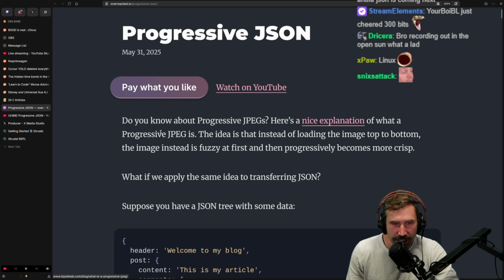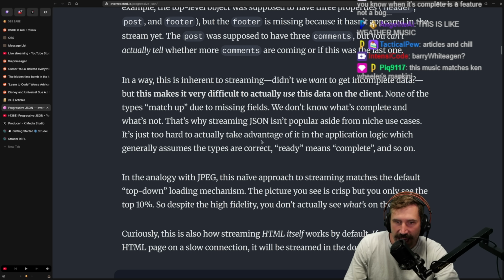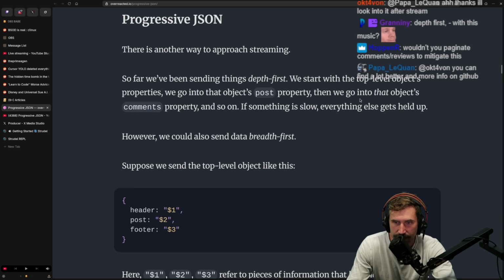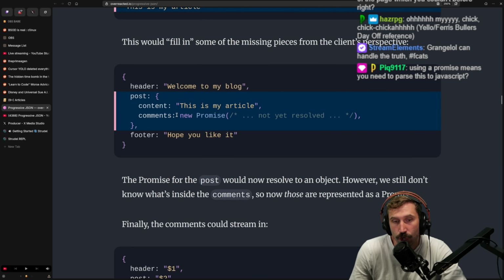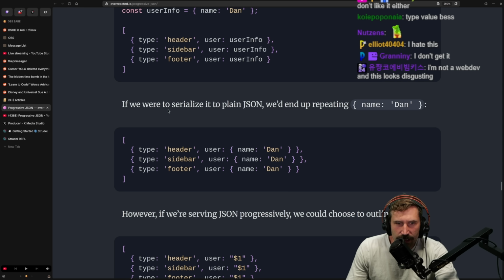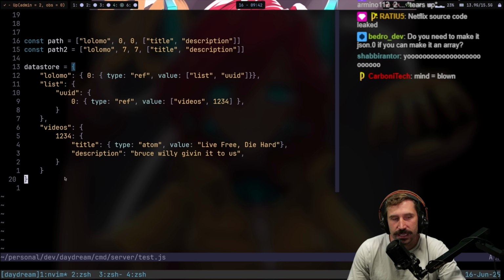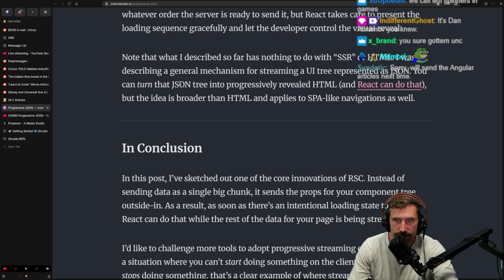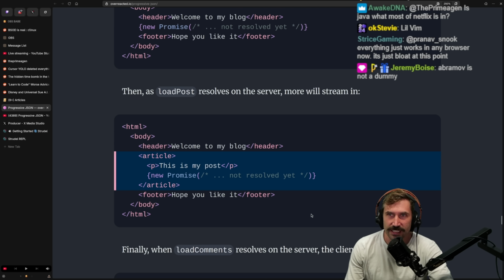Progressive JSON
By: Dan Abramov